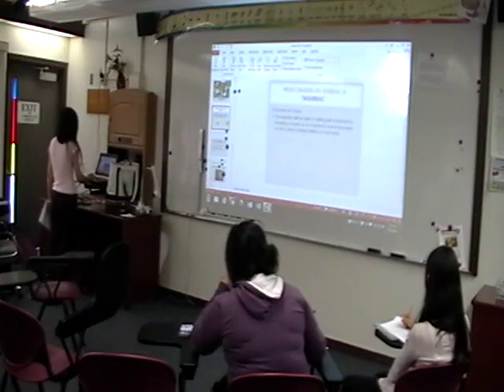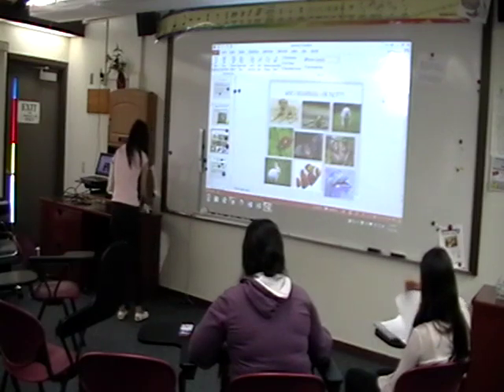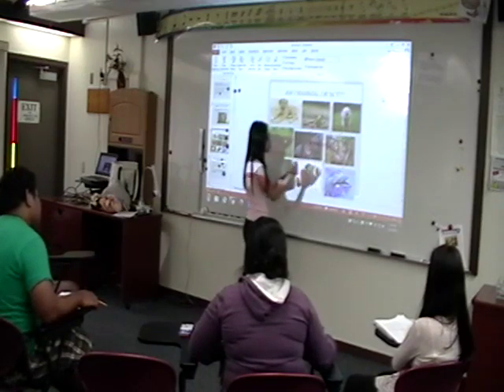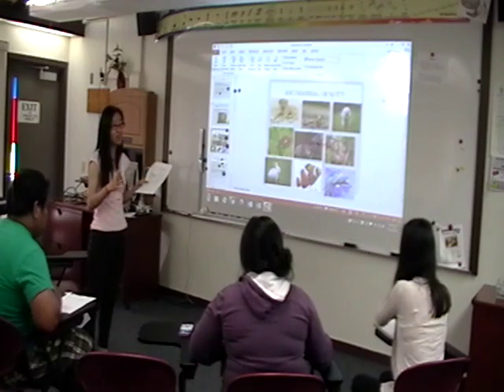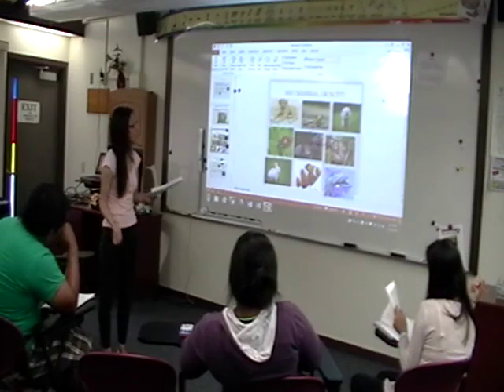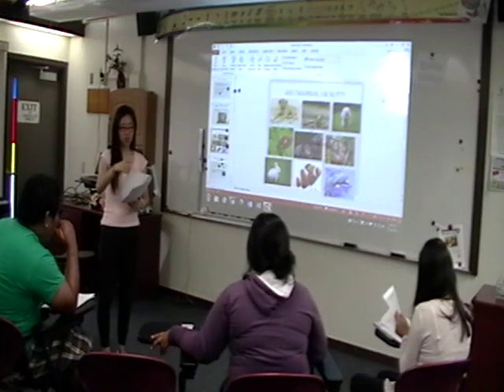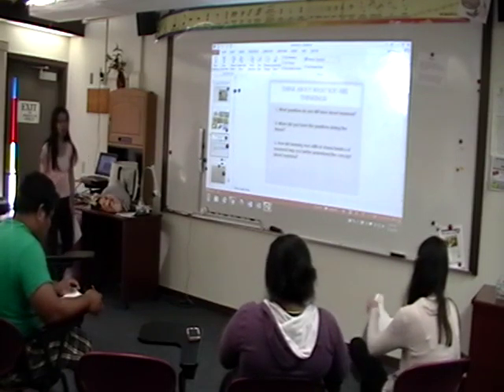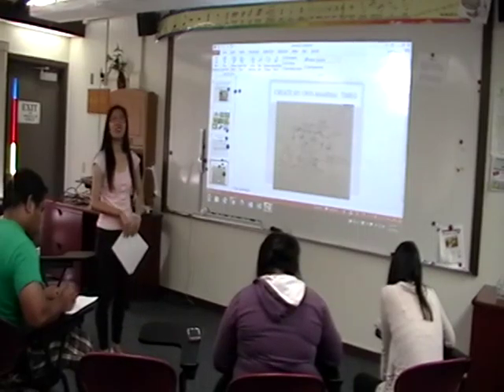Delta MT4 Concept Teaching